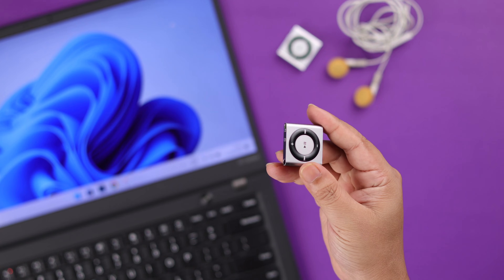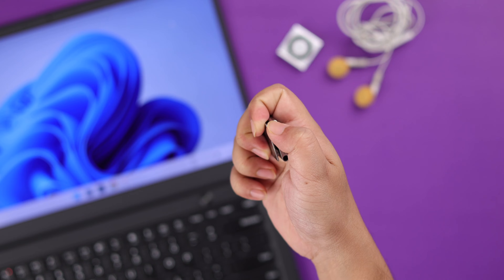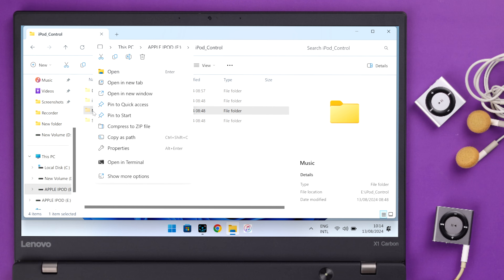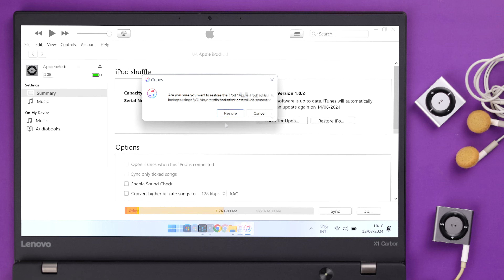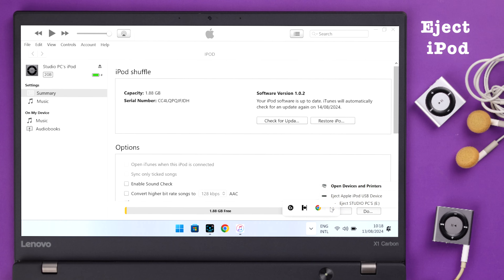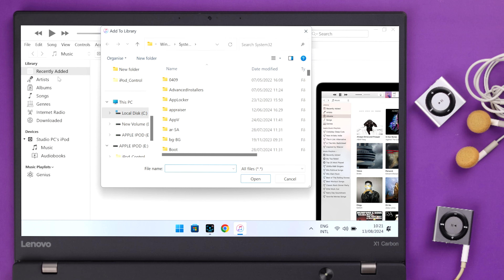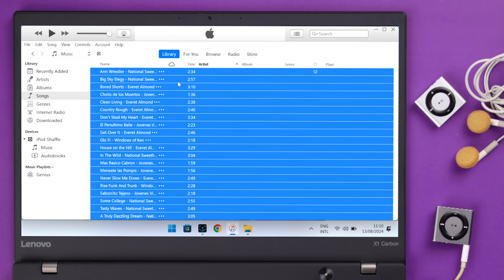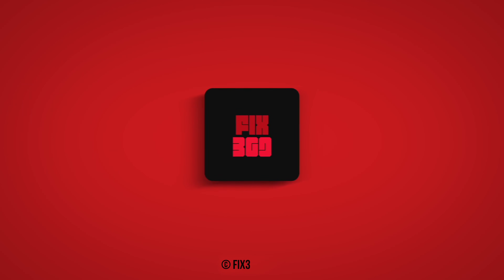iPod Shuffle 4th Gen: How to Factory Hard Reset! [Backup & Restore]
Don’t you know how to hard reset the iPod Shuffle 4th Gen back to factory default settings before giving it away or troubleshooting? Searching for a step-by-step guide to backup iPod Shuffle 4 in Windows 10/11 PC and then restore everything back to iPod after a factory reset? Well, the Fix369 team has an easy tutorial for you.

In this video, we will show you the 2 steps you need to properly reset the iPod Shuffle 4th Gen and erase all data and contents. We will also show you an easy guide to back up all data from iPod Shuffle into Windows 10/11 PC and Restore it back to the iPod using iTunes as well.

0:00 Factory Reset iPod Shuffle 4th Gen (Backup and Restore)
0:20 Step 1: Connect iPod Shuffle to Windows PC and Back up Music
1:02 Step 2: Hard Reset iPod Shuffle to Factory Default Settings
2:05 Restore iPod Shuffle from backup (If you wish)